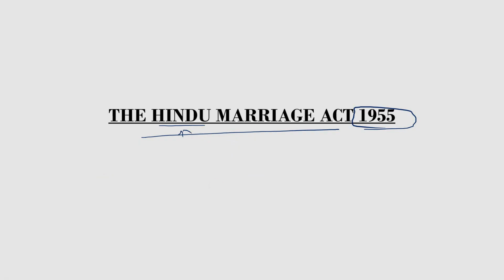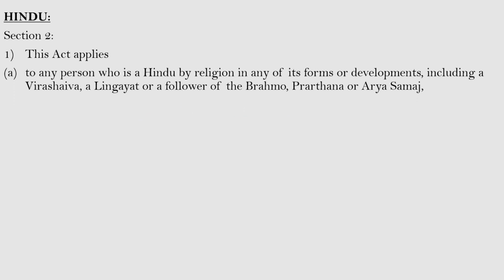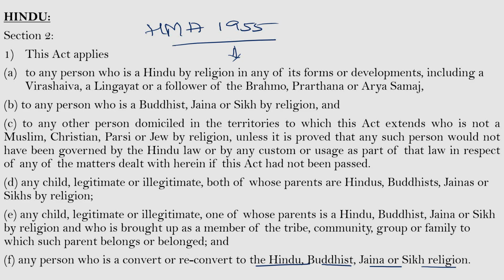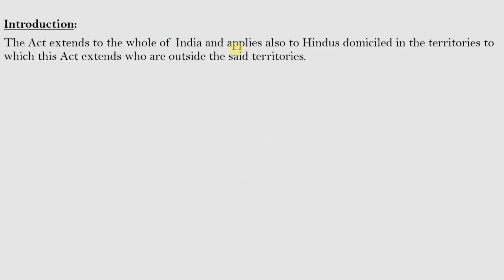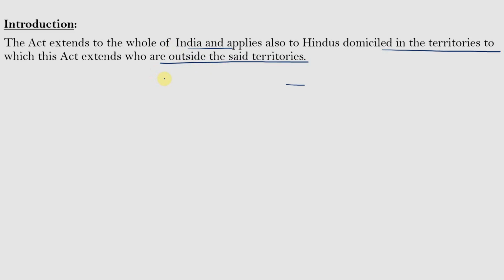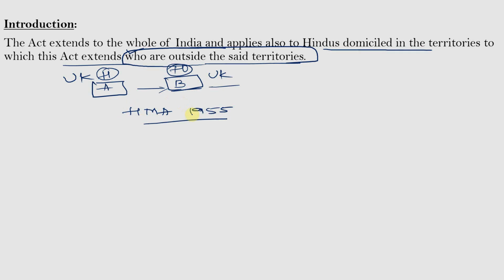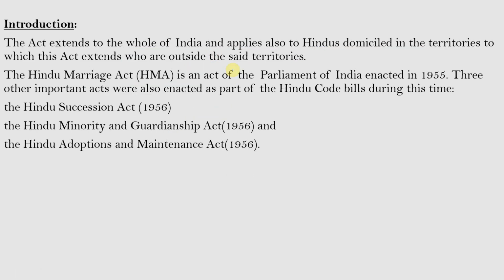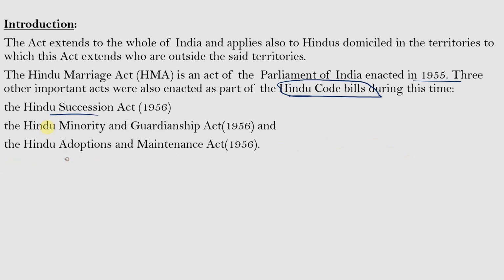The Hindu Marriage Act 1955 | Part-I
Welcome to this introductory lesson on the Hindu Marriage Act, 1955.
In this video, I explain the background, purpose, and scope of the Act — including who is considered a Hindu under the law and why this legislation was enacted.